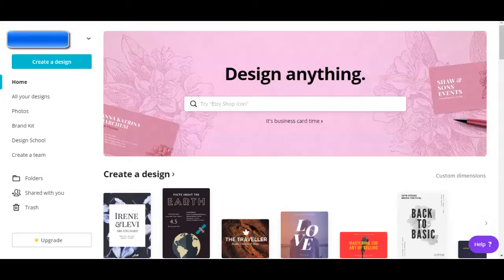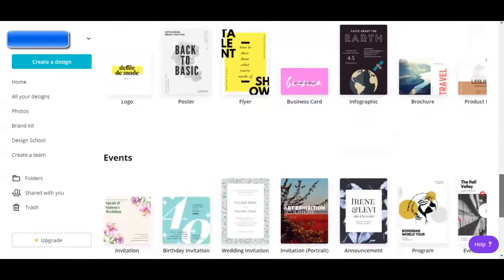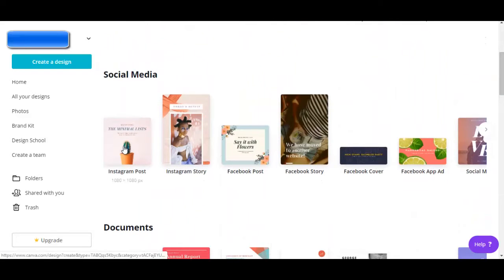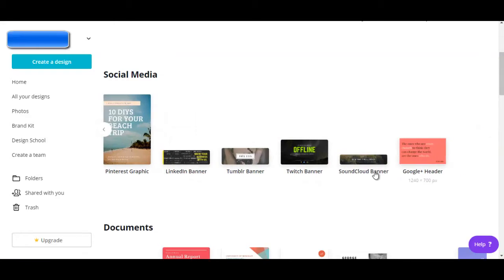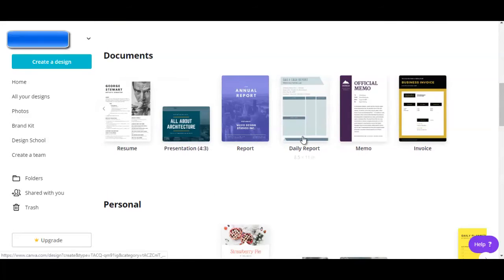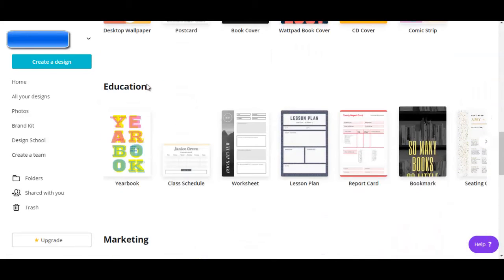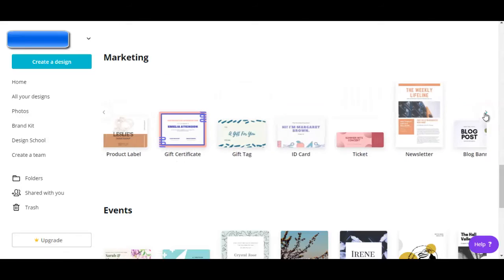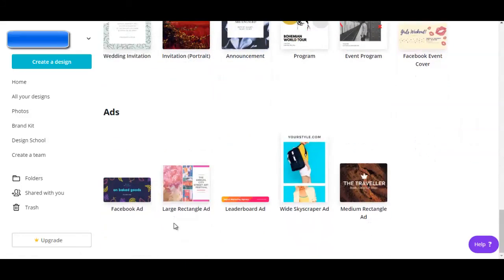4 of 7 Canva Training Mini Course – Types of Designs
This is a small but informative course on Canva.com. It has 7 modules and goes for a total time of around 20 minutes. It is not meant to be an exhaustive course on using Canva but, more so to give you some ideas on what is possible and hopefully get you thinking about the best way you can approach Canva and make it work for you.
Haven’t used Canva yet?

Course Structure
1 of 7 Canva Training Mini Course – Introduction
2 of 7 Canva Training Mini Course – Pricing Plans
3 of 7 Canva Training Mini Course – Canva Home Page
4 of 7 Canva Training Mini Course – Types of Designs
5 of 7 Canva Training Mini Course – Creating Designs
6 of 7 Canva Training Mini Course – Infographic
7 of 7 Canva Training Mini Course – eBook cover